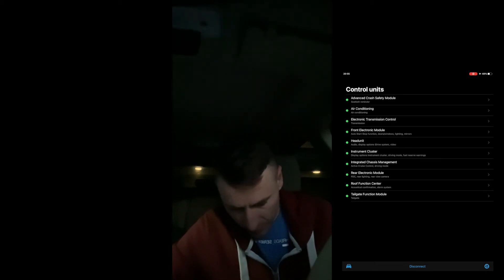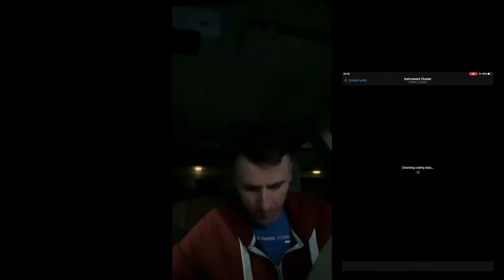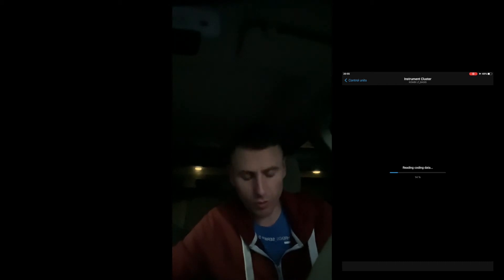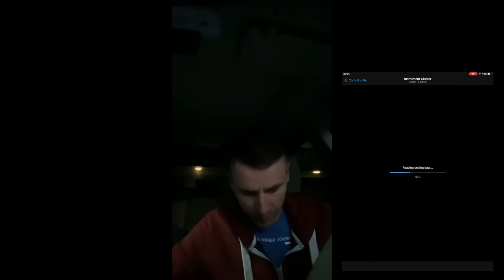Bimmercode oil temp gauge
bimmercode expert mode